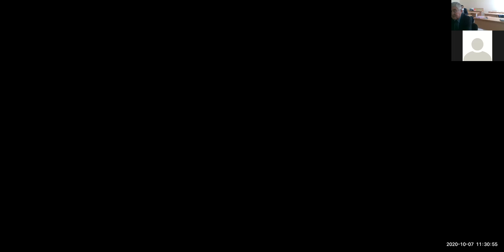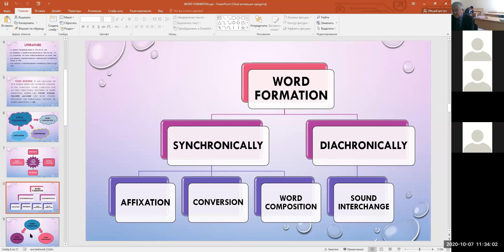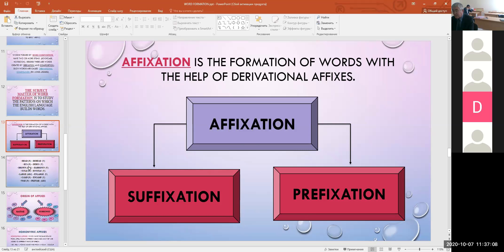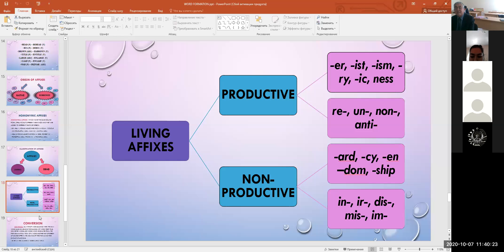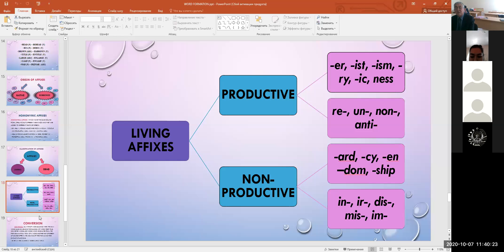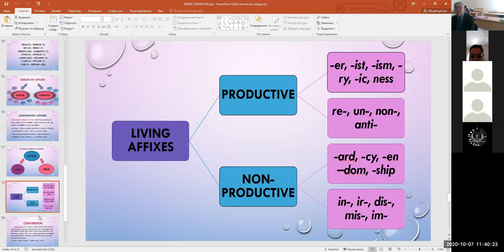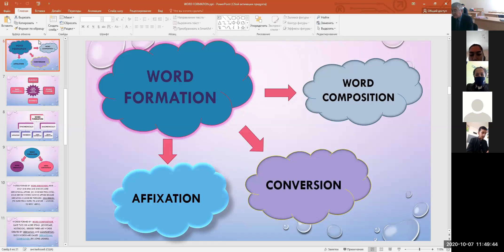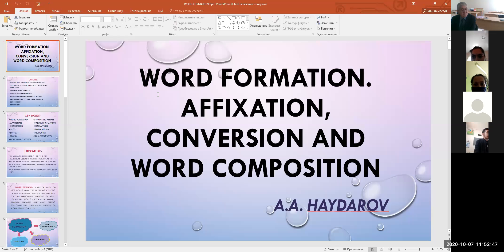A A Haydarov, online lesson on lexicology